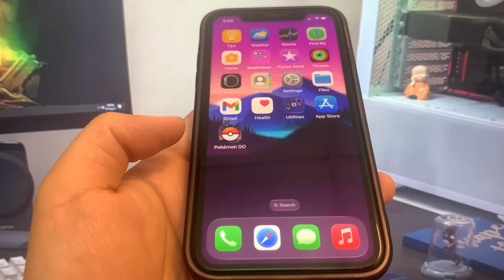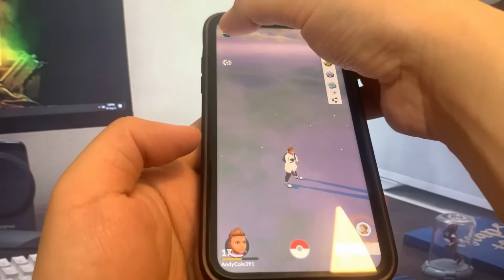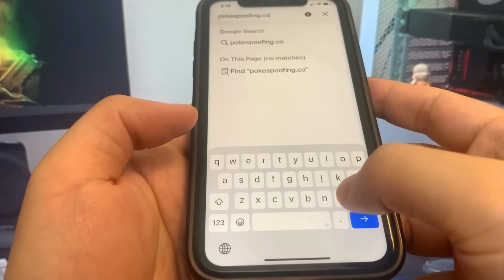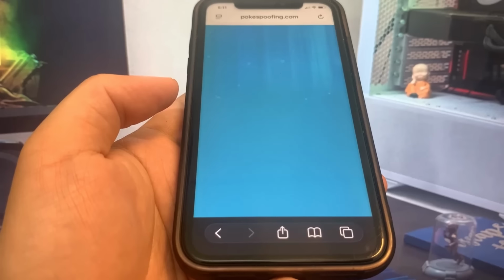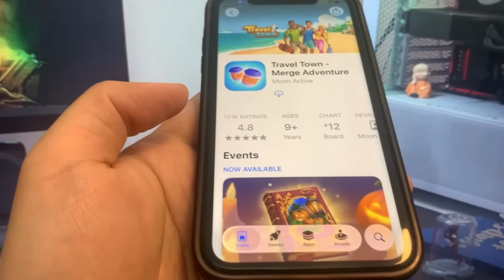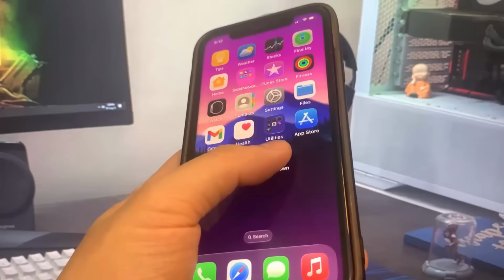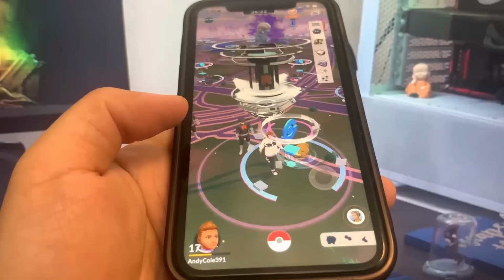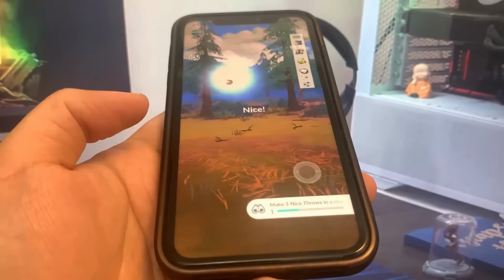Pokemon Go Hack - How To Spoof on Pokemon Go - Working Pokemon Go Spoofing (2025)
Pokemon Go Spoofer *NEW* No Computer iOS & Android GPS Changer Pokemon Go Spoofing (2025)

Catch Pokémon from anywhere in the world! This 2025 guide shows you exactly how to use the latest Pokemon Go hack to spoof your GPS location safely and easily on both iOS and Android devices.

👣 What you’ll learn:
🔹 How to set up a safe and working GPS spoofing method
🔹 Best spoofing apps/tools for 2025
🔹 Avoiding bans & cooldowns
🔹 How to teleport, walk, and snipe rare Pokémon
🔹 No jailbreak/root required (works on latest iOS & Android updates)

💡 Whether you're farming XP, catching regionals, or joining global raids — this spoofing method will give you an edge!

📌 Compatible with the latest Pokemon Go version (2025 update)
🎯 Safe, fast, and effective – optimized for both beginners and pros.